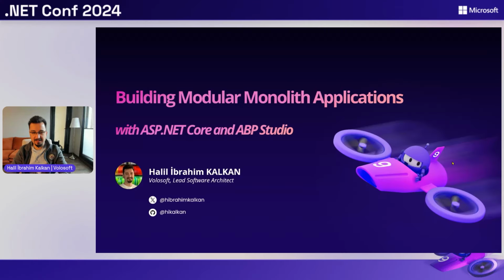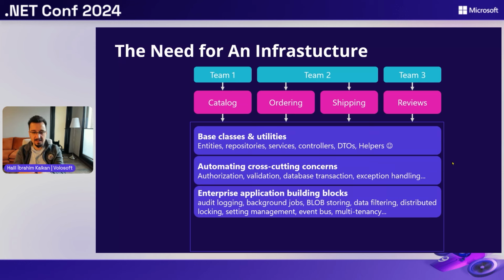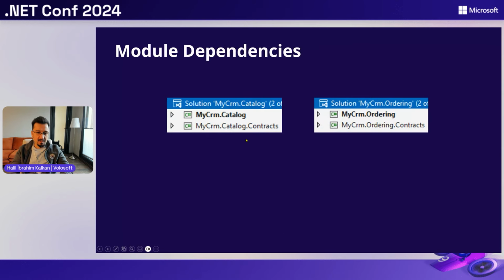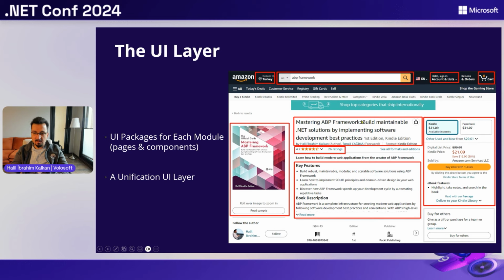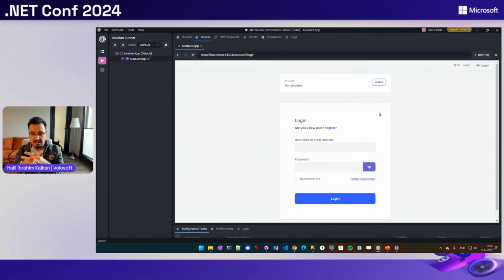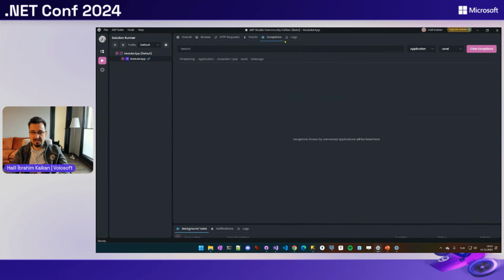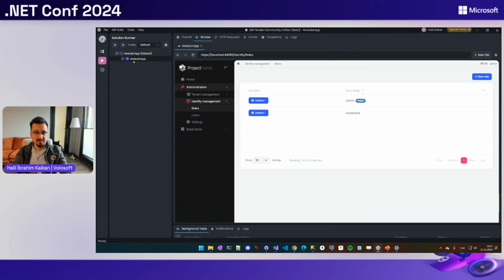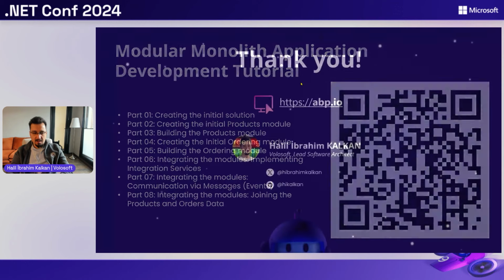Building Modular Applications with ASP.NET Core & ABP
ABP is an open source application development framework for .NET Developers. One of its main goals is to enable you to create modular applications. With the new ABP Studio tool, it is now easier to create fully modular systems with ASP.NET Core. In this talk, I will show how to do it in practical and explain the benefits of that approach.